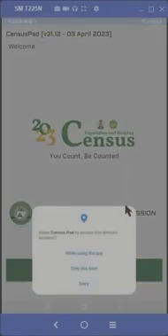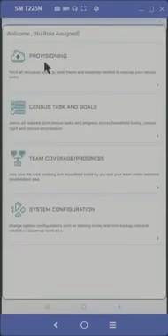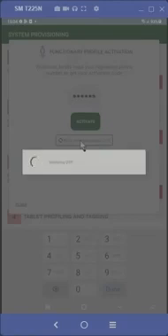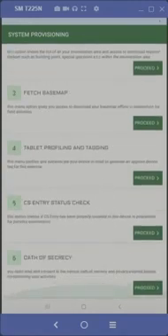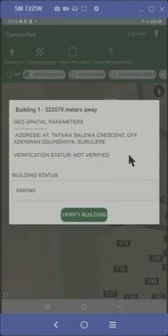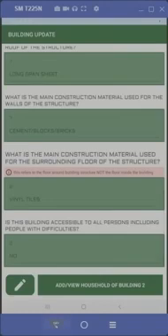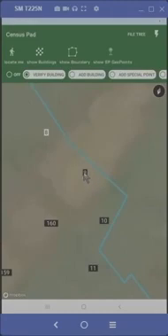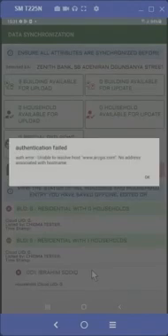Census Pad Task 1